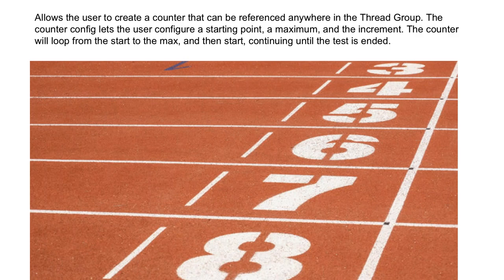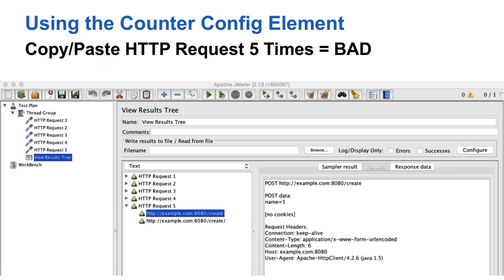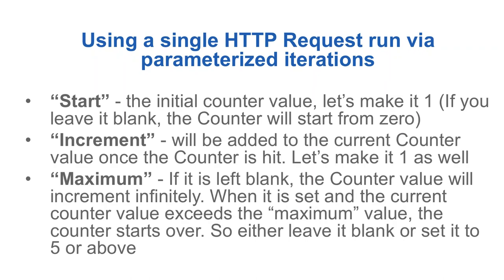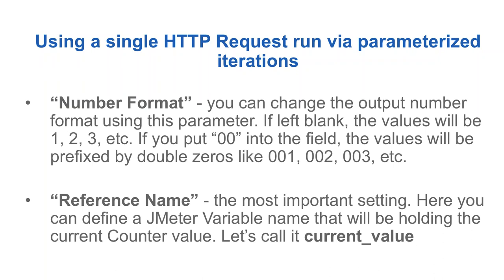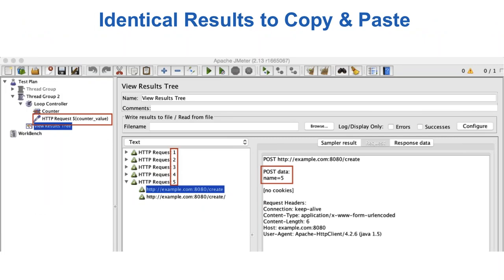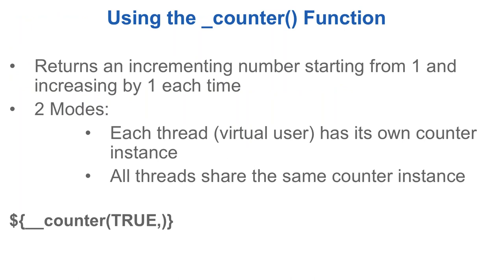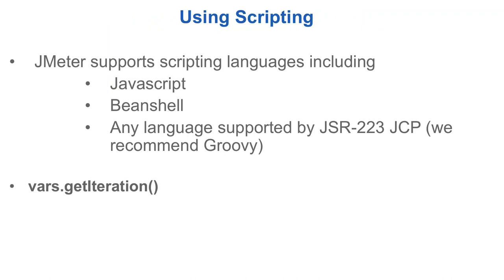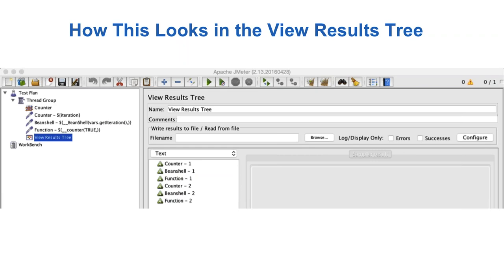JMeter Tutorial: How to Use a Counter in a JMeter Test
This JMeter tutorial will detail how to use a counter and a loop controller in JMeter in order to efficiently run these complex tests.

When it comes to building various types of advanced JMeter test plans, which include not only replaying a recorded test scenario with an increased number of users, but something more complex, you will likely need some form of a Counter.

These scenarios can include test plans that:

- Are dependent on external data sources like a CSV Data Set, JDBC Result Set or previous response

- The target is just to run a test (or a part of a test) several times and each time have a dynamic parameter which represents a current iteration number

Watch now!